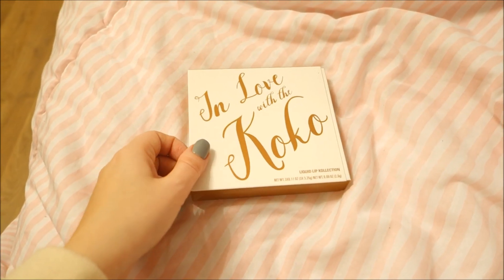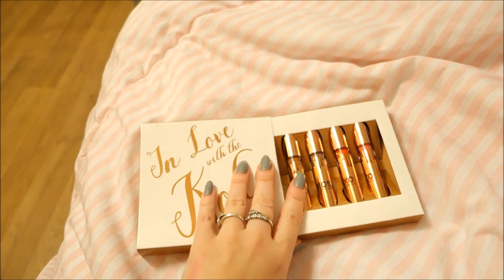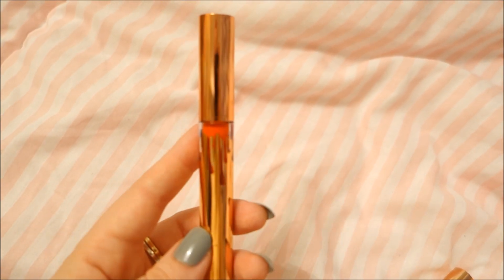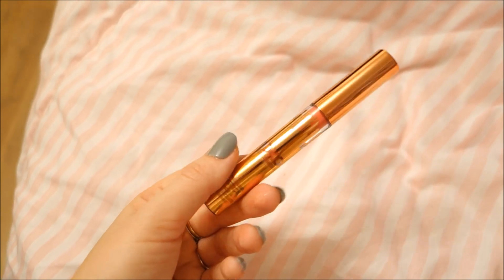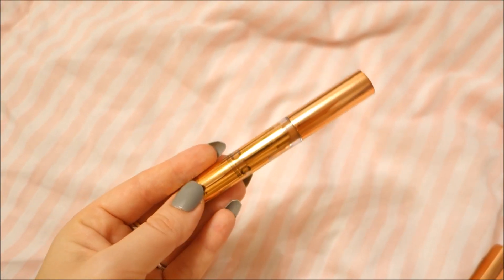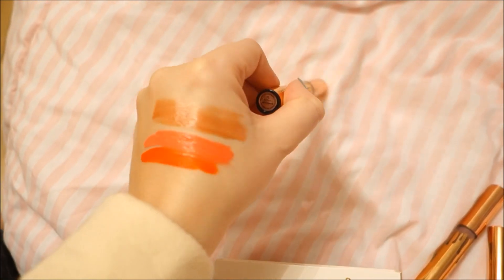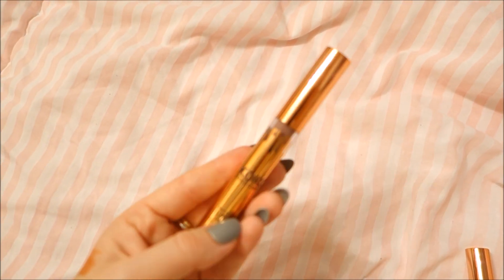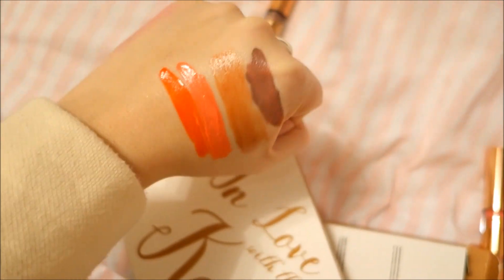KYLIE COSMETICS In Love with Koko - Review & Swatches VLOGMAS Day 4